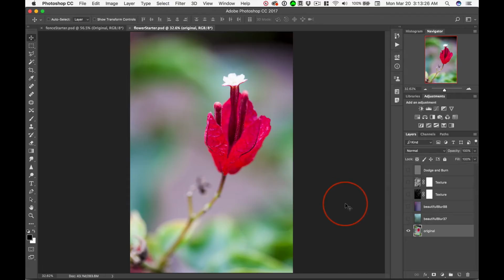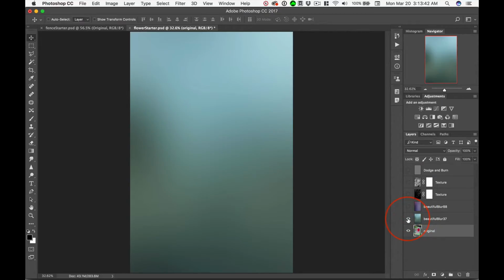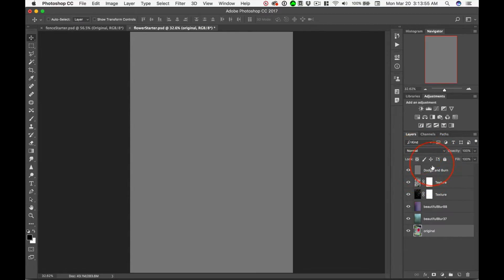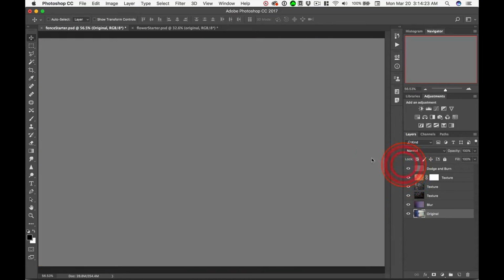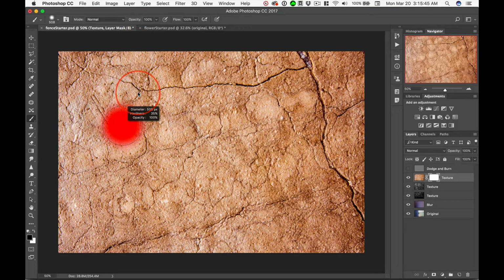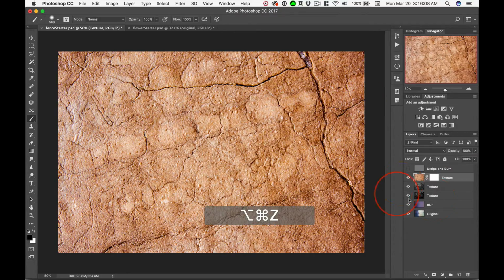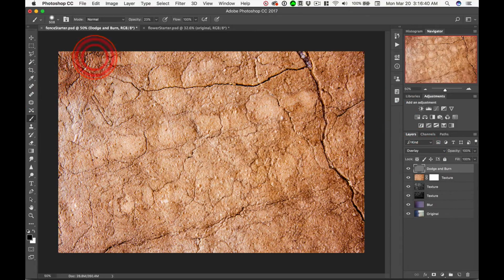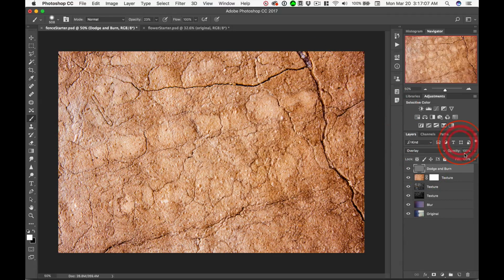Textures: Starter Files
Vids for my kids. 1500 px starter files